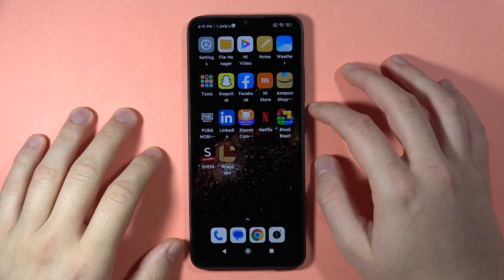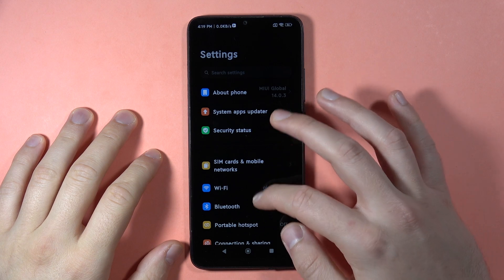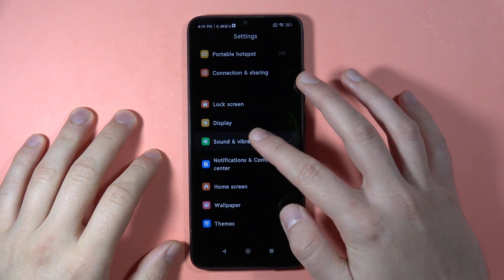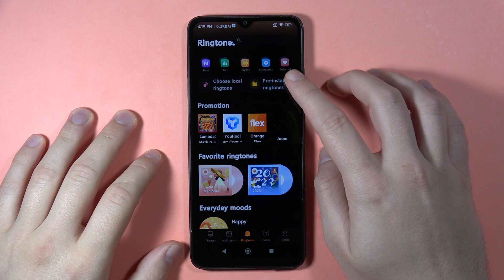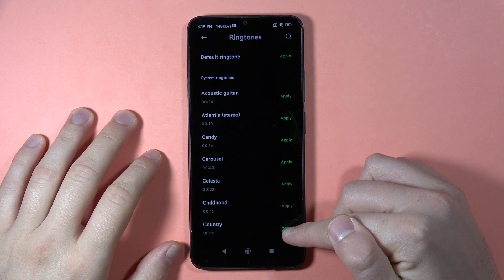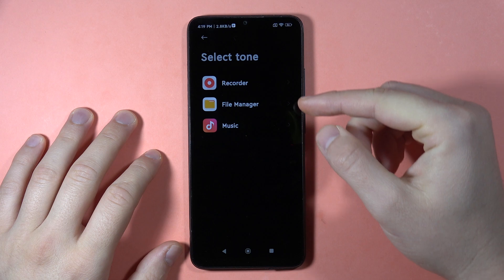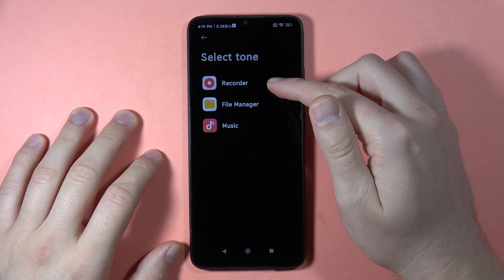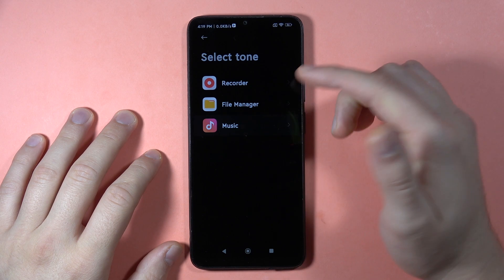Redmi 13C: Set Custom Ringtone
Personalize your Redmi 13C by learning how to set a custom ringtone, whether it's your favorite song or a sound recorded using the voice recorder. Follow the simple steps in this video guide to add a unique touch to your incoming call alerts.